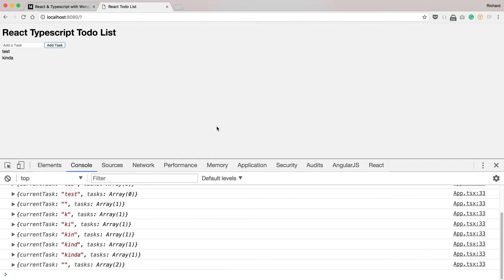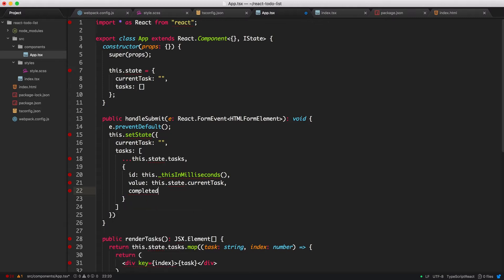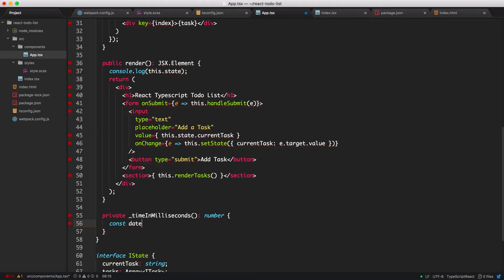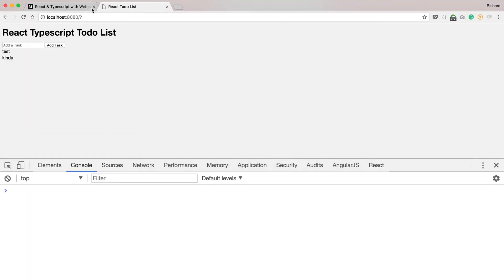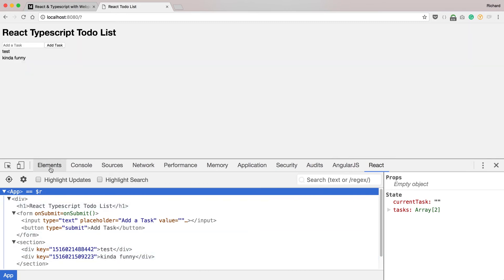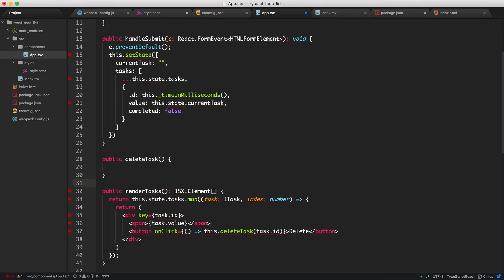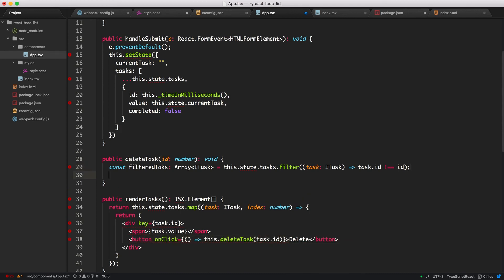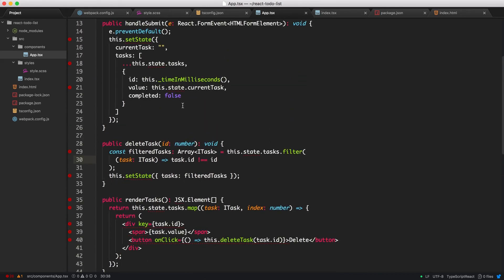React & Typescript - #6 Interface Nesting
Although this video talks about things other than interface nesting, we'll go through using the array filter method to delete a task as well as adding more to our state.